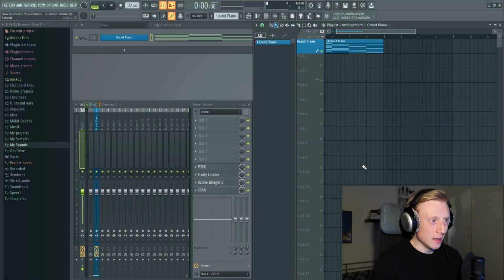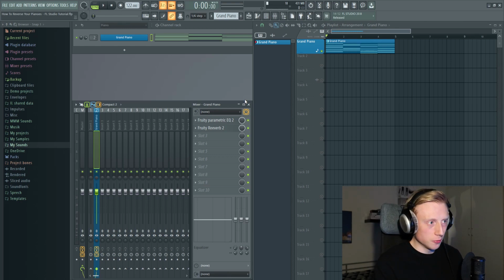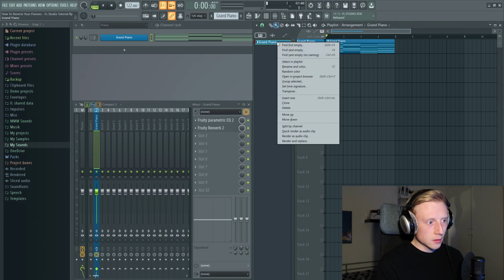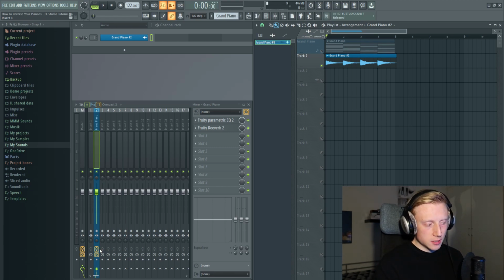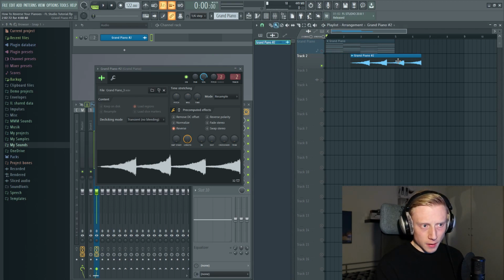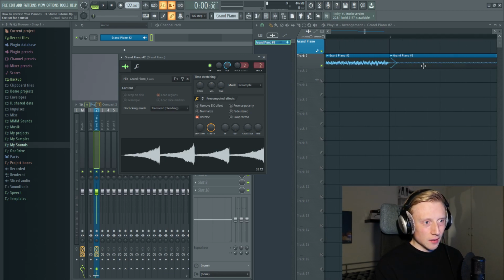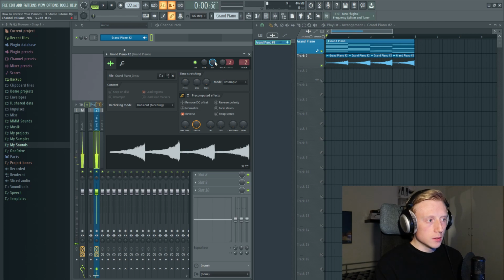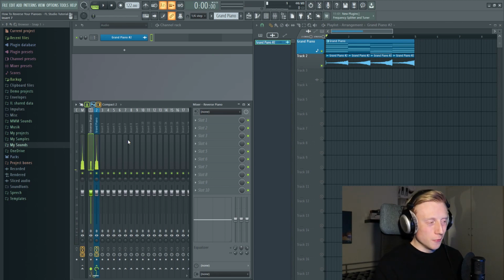Reverse Your Pianoes - FL Studio 5 min Tutorial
The Reverse Piano Sound Effect makes your pianoes come to life! It creates some sort of piano pad around the piano and can be used in a lot of different ways.

I will be using FL Studio for this one, but it can be applied to all DAW’s.